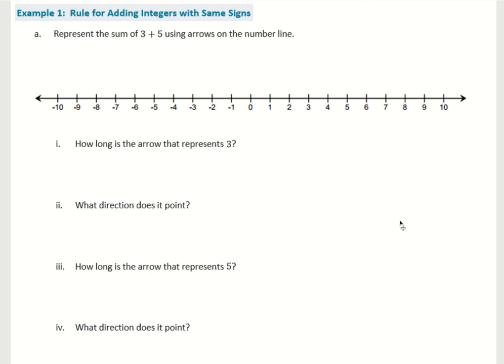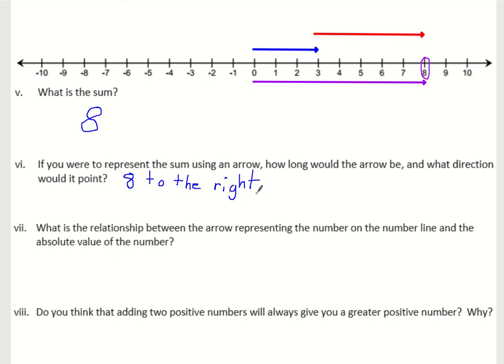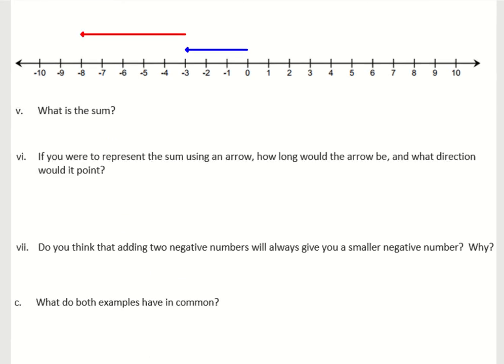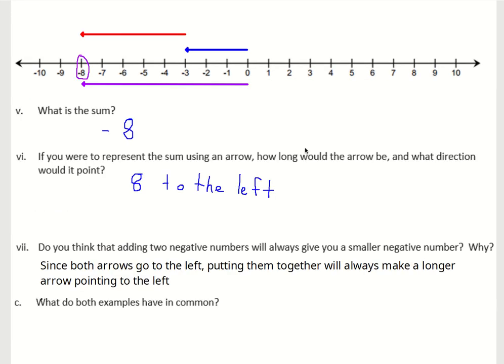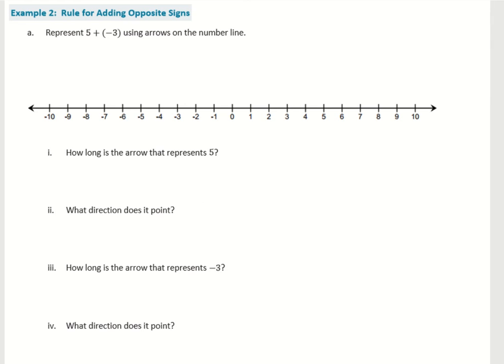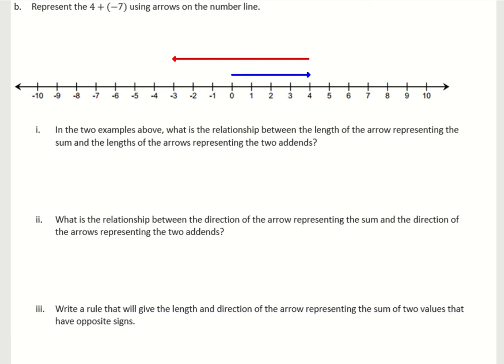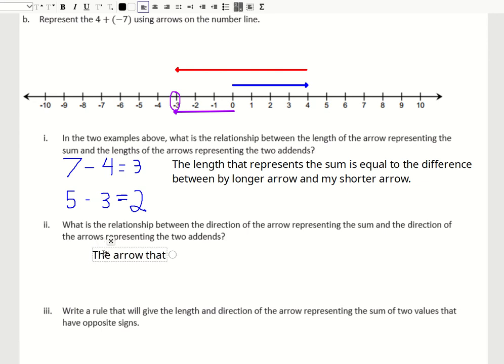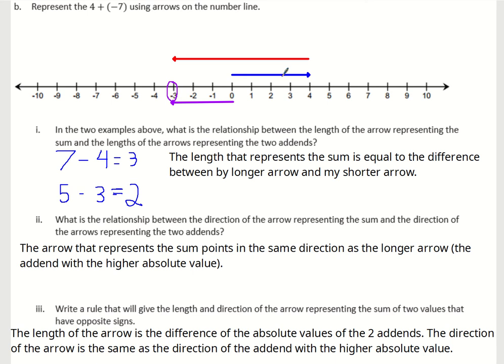Ok ok, but what if we DIDN'T need number lines?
Today, we go over the 7th grade Module 2 Lesson 4, where we talk about not needing to use our number lines to help add integers.